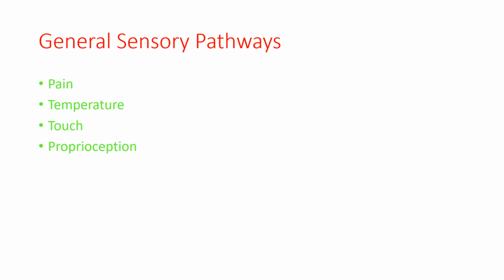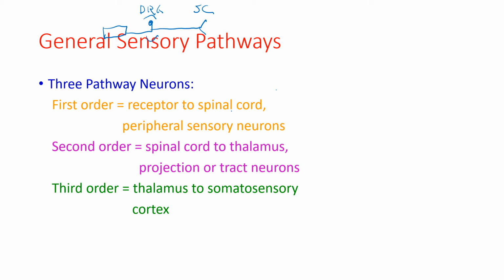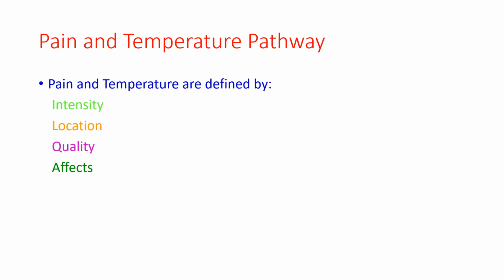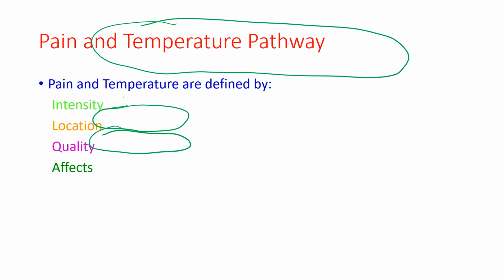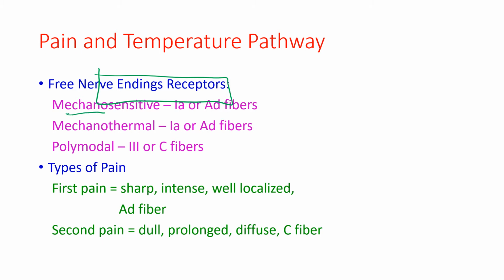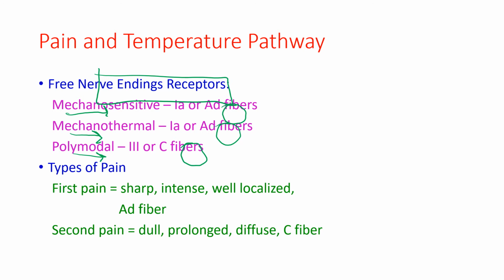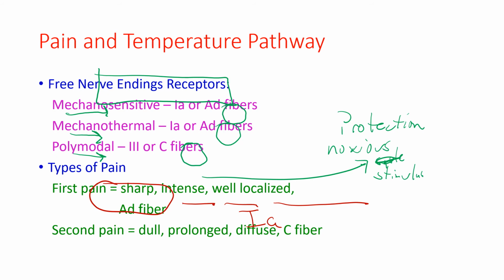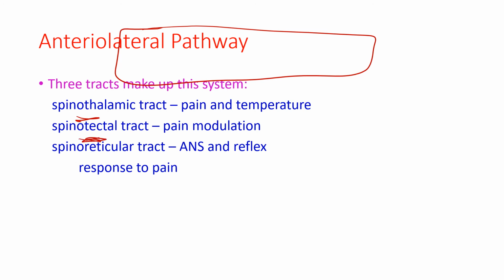General sensory I